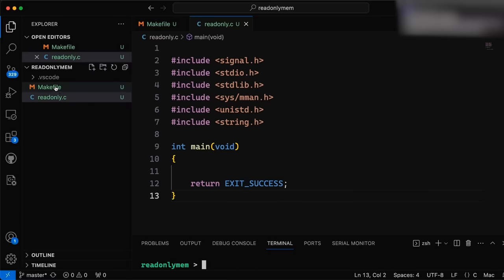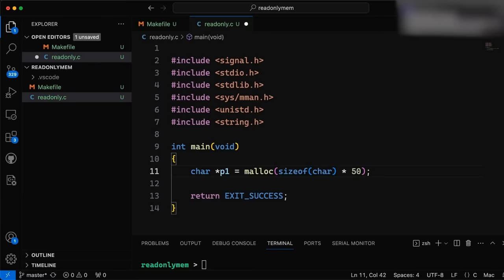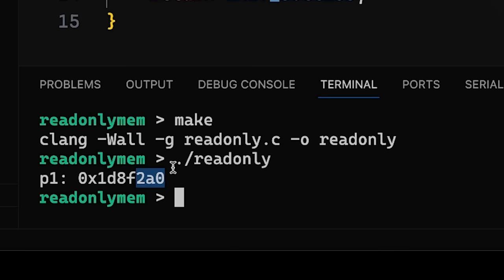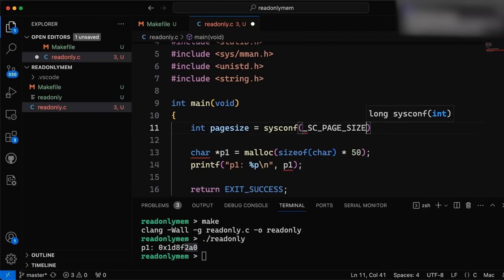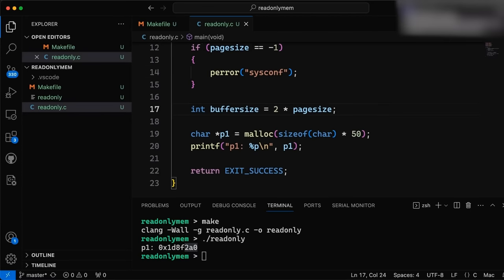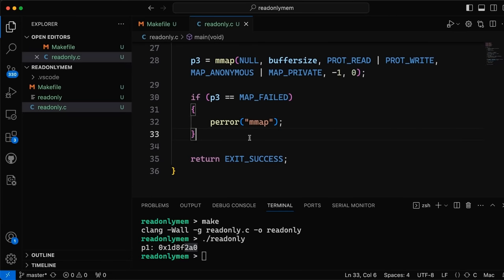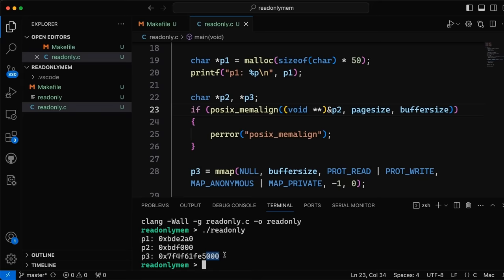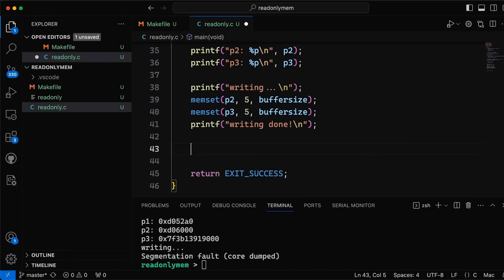How to make memory read-only in your C programs.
How to make memory read-only in your C programs  //  most of the memory we use in our C programs is readable and writable, but sometimes you want to protect some memory and prevent yourself (or some buggy or malicious code) from changing it. This video shows you how.